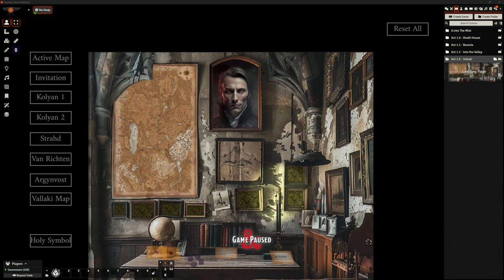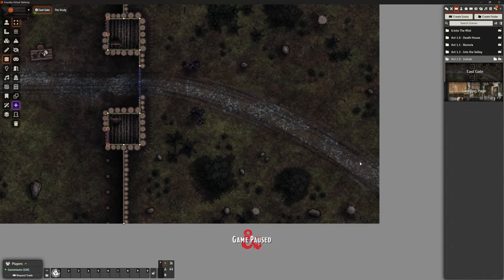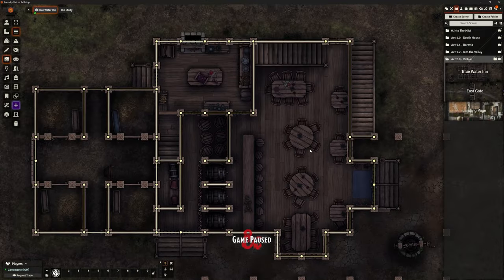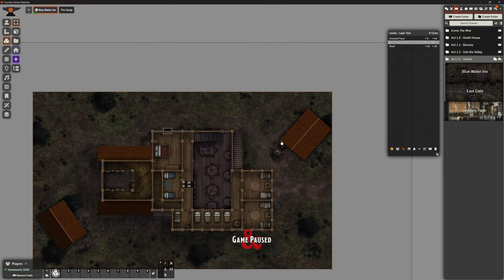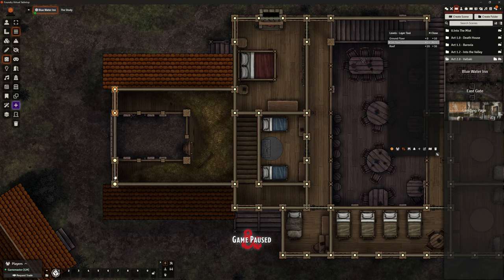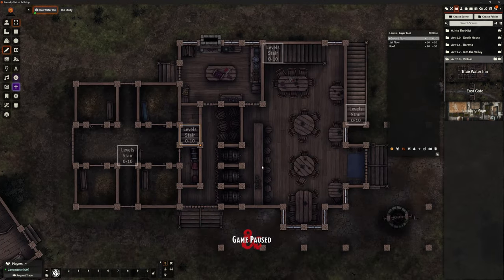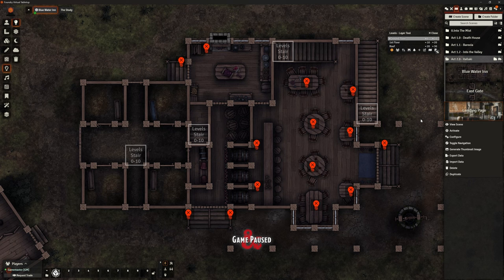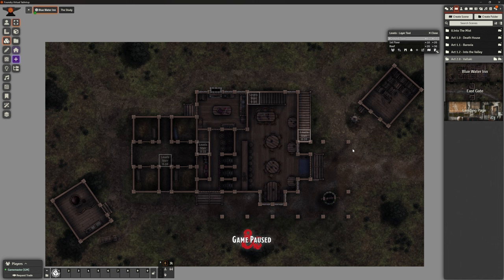Foundry VTT - V12 - Curse of Strahd: Vallaki Part 1